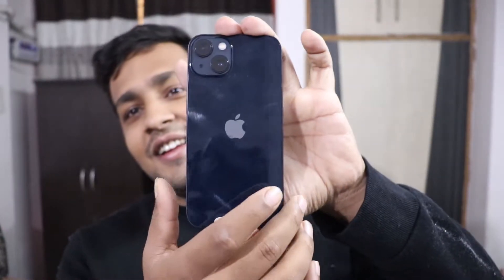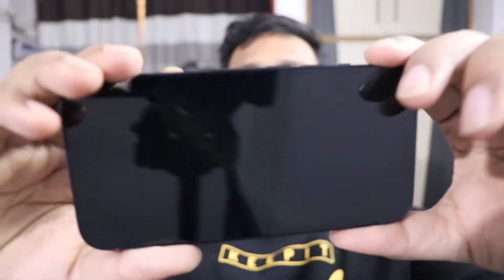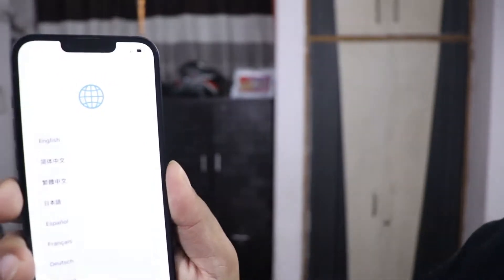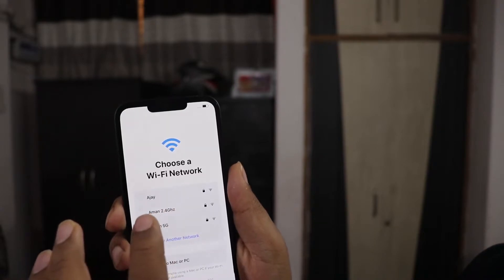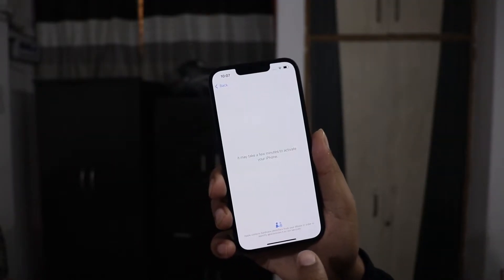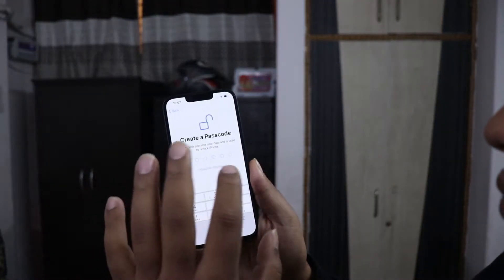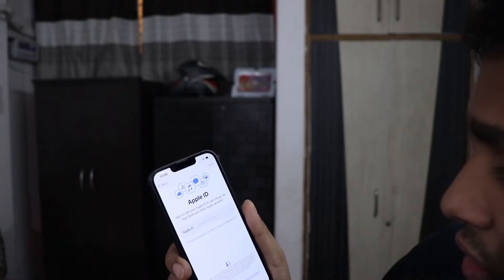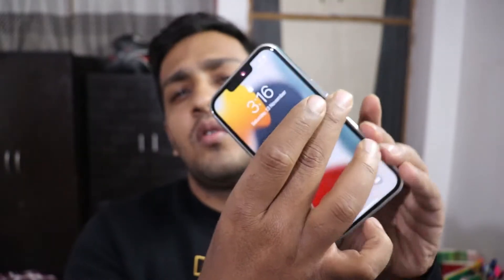Bought My First Apple **iPhone 13**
If You Liked the Vlog do

Keep Supporting